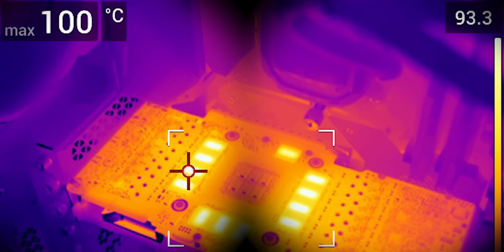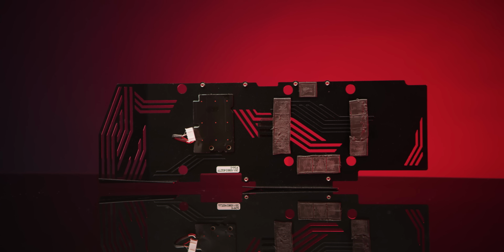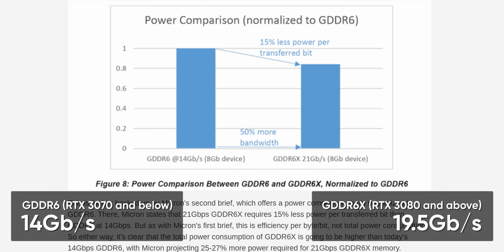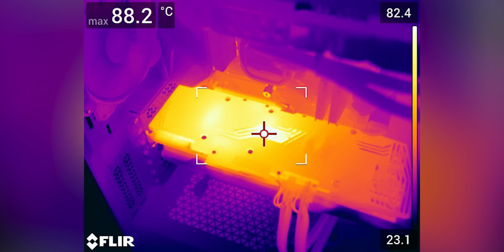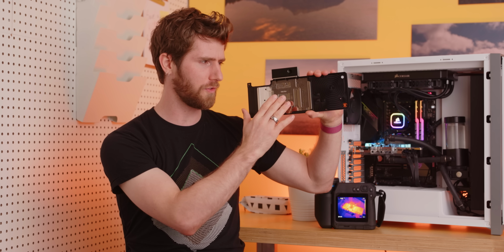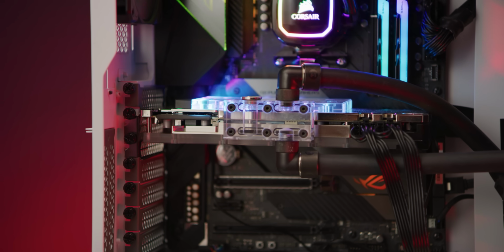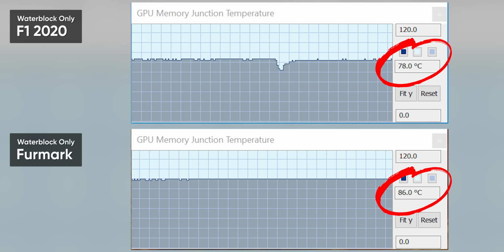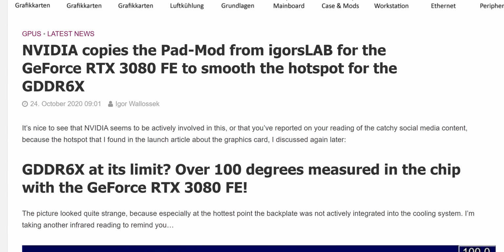NVIDIA, this is NOT ok! - EKWB Active Backplates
Many members of the PC community have started to notice a glaring issue with their RTX 3080 and 3090 series cards - excessive vRAM temperatures. Fortunately, the boys over at EKWB have cooked up an interesting solution to the problem with their own actively watercooled backplate. Let's see if it fixes NVIDIA's mistake!